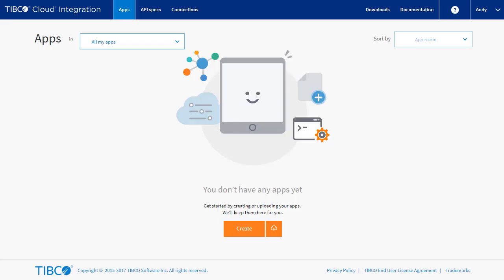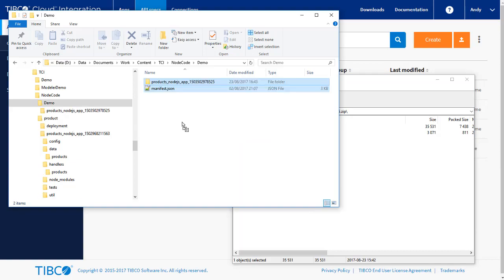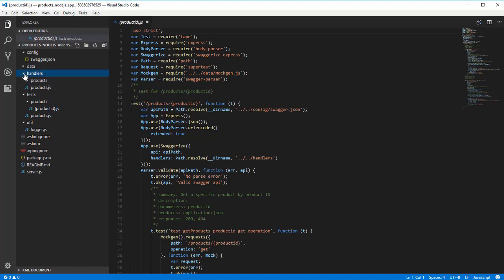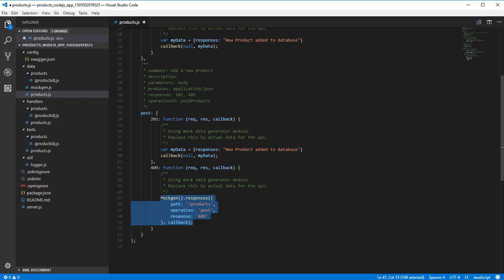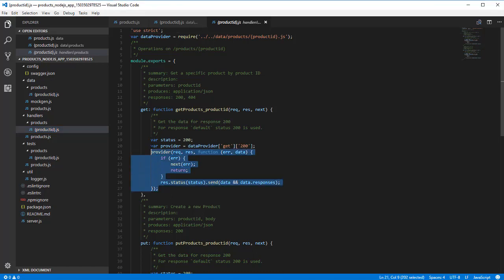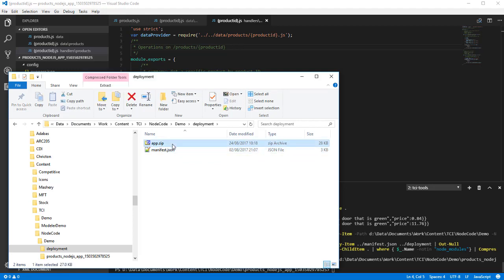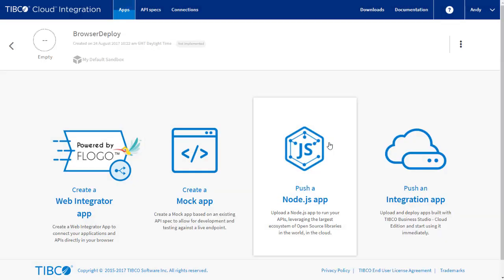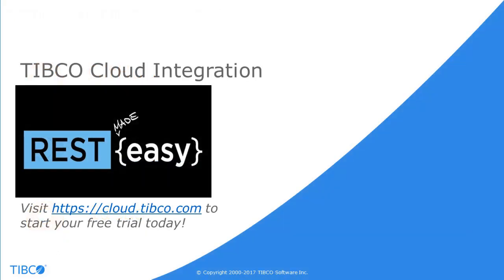Building Node.js Apps in TIBCO Cloud Integration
TIBCO Cloud Integration does more than just connect your applications together. It also allows you to build applications using Node.js. If you want to create custom functionality for your API definitions you can do that with TIBCO Cloud Integration. In this video we will show you how to write, build and deploy a Node.js application within TIBCO Cloud Integration.